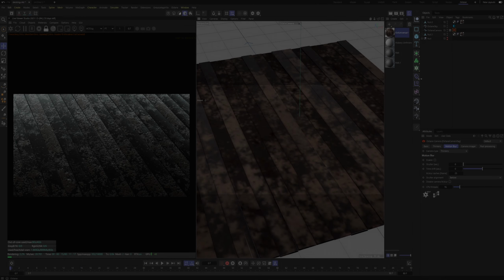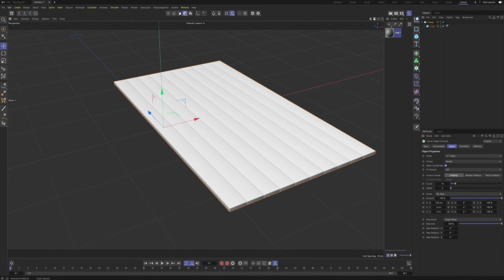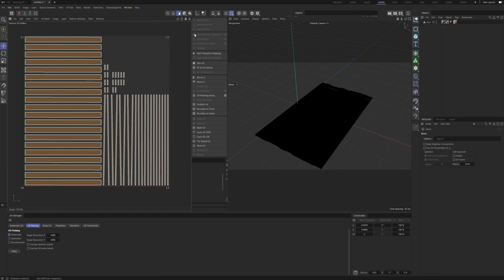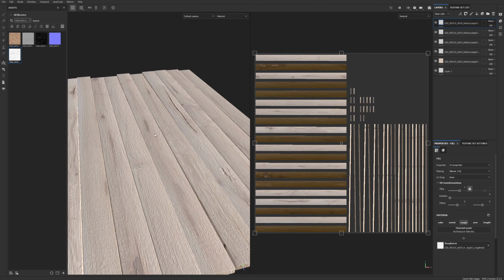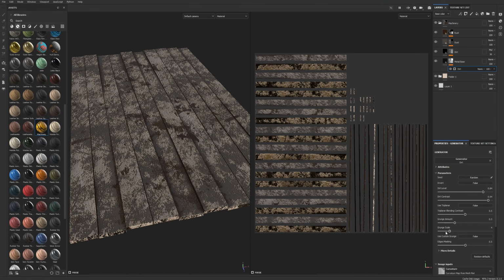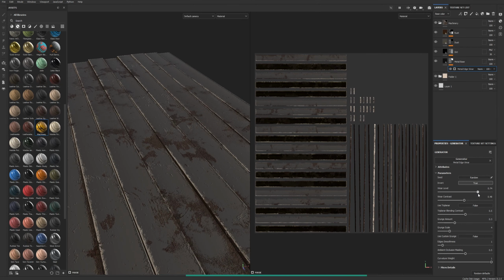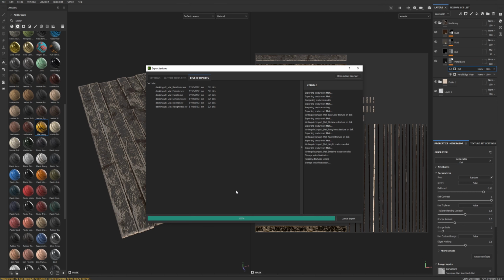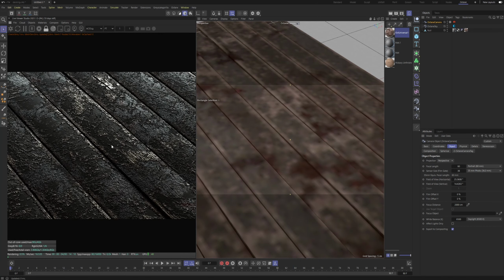Creating and Texturing WORN Wooden Plank Flooring in Octane with Substance Painter│ september ®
This particular method carries through some basic modelling and UV unwrapping methods, before importing the geometry into Substance Painter and diving into some dirt generation. With a little layering, you can truly sell this result in your scenes or cinematic shots to add some attention to detail.